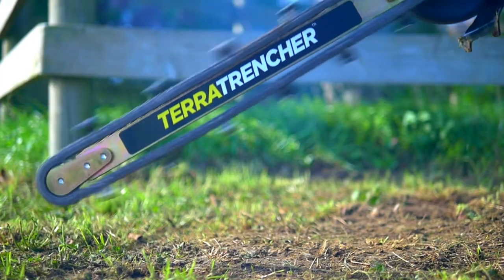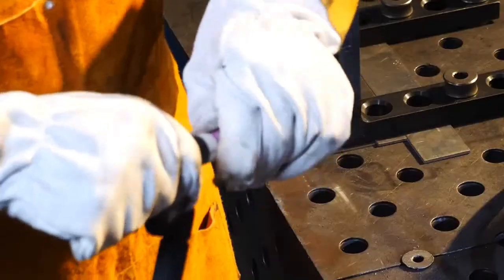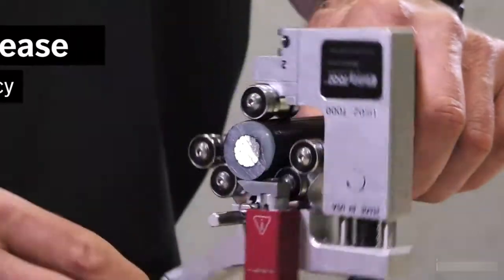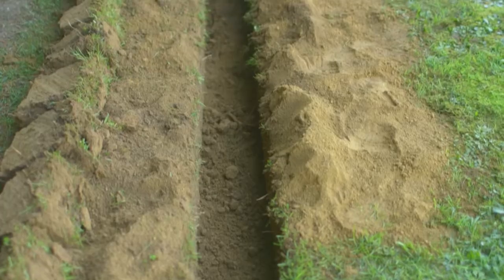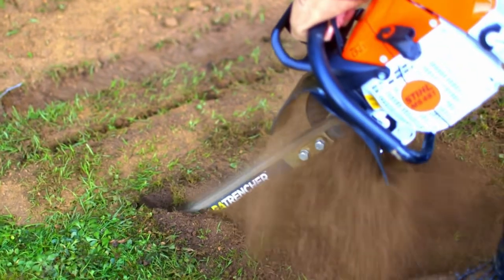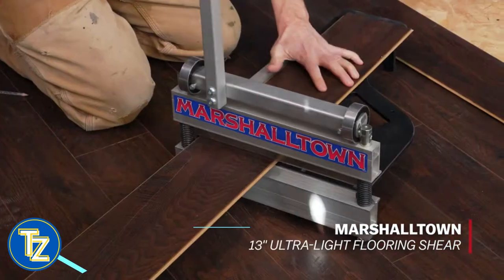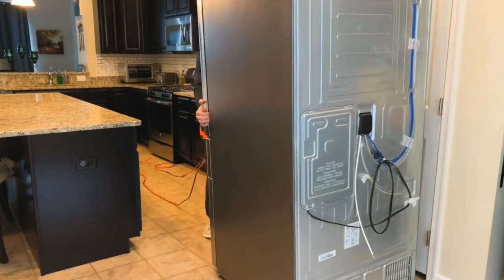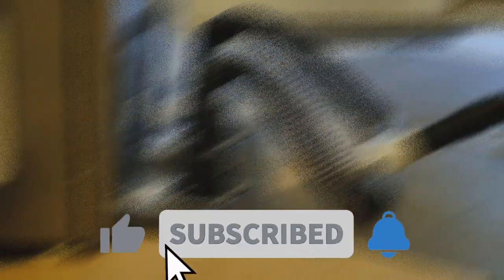8 Amazing Tools You Should See In 2023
Are you tired of using old and outdated tools?
In this video, we will showcase eight amazing new tools and gadgets that are sure to revolutionize your work process.
These inventions are not only innovative, but they are also easily accessible on Amazon in 2023.

First up is the Multi Welding Machine - WSE4000, which is a versatile welding tool that can handle various welding processes and materials.
The Champion 8500-Watt Portable Generator is another essential tool that can provide you with electricity during power outages or when working in remote areas.
Other tools include the Adjustable Cable Semi-Con Shaving Tool, AirSled Vending Machine Mover, Terratrencher, Nailxtractor 2.0 HD, Marshalltown Flooring Cutter, and Woodstikk Floor Glue Gun.
Each of these new tools has unique features that make them stand out from traditional tools, making them essential for any DIY enthusiast or professional contractor.
Don't miss out on these amazing tools - check them out on Amazon today!

List:
1:15: WSE4000 Multi Welding Machine
2:58: Champion 8500-Watt Portable Electric Start Inverter Generator with CO Shield®
4:16: UtilityTool® US02 Adjustable Cable Semi-Con Shaving Tool
5:48: TerraTrencher Power Mini Trencher
8:04: Woodstikk Glue Gun for Wood Flooring Installations
10:05: Nailxtractor 2.0 HD Deluxe Nail Remover
10:49: Marshalltown 13 Ultra-Light Flooring Cutter
12:46: Airsled Standard Appliance Mover